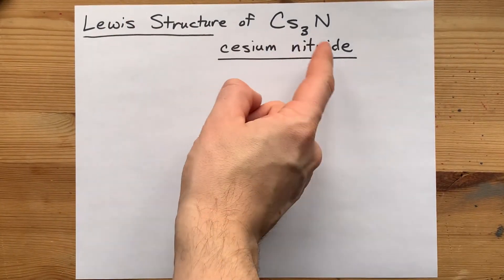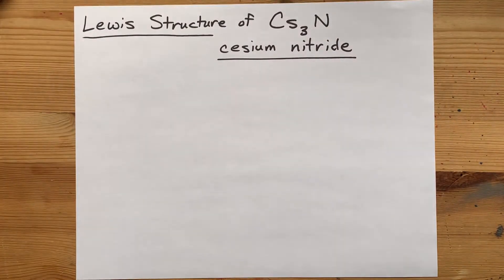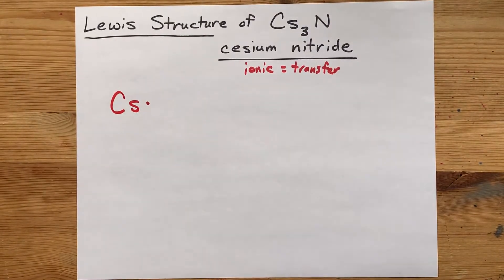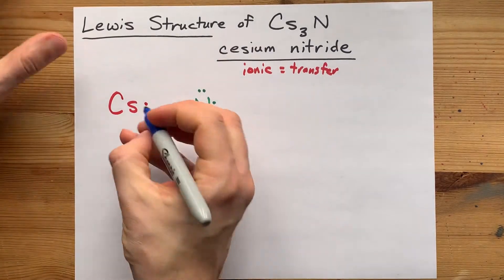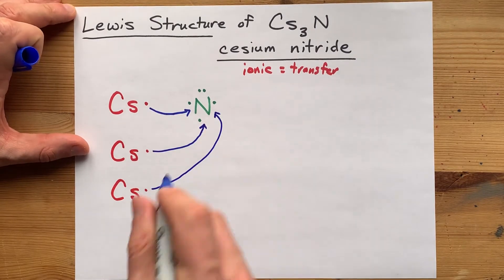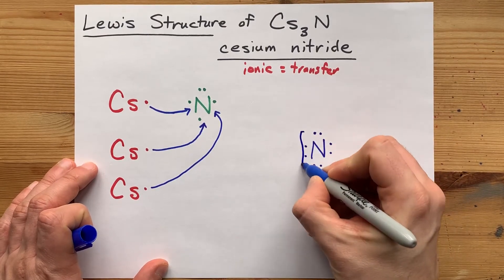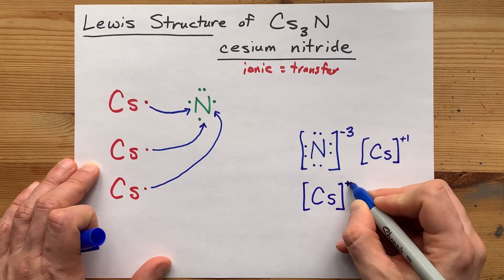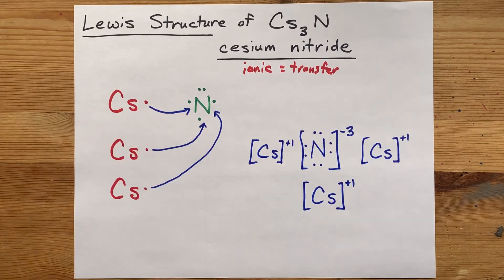Lewis Structure of Cs3N, caesium nitride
Cesium is a metal and Nitrogen is a non-metal.
Cesium, with one electron in its valence (outer) shell, wants to lose that one electron to get a +1 charge.
Nitrogen has five electrons in its outer shell, and needs to gain three to have a full, stable outer shell ("octet" of eight electrons).
So THREE cesium atoms are needed to supply the electrons that nitrogen needs, in order to be stable.
This is why the formula for cesium nitride is Cs3N.